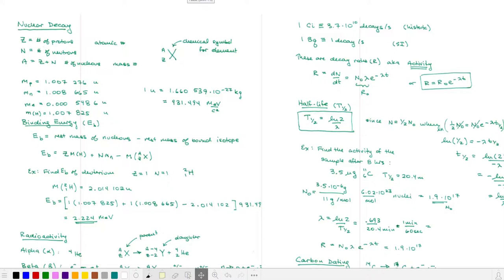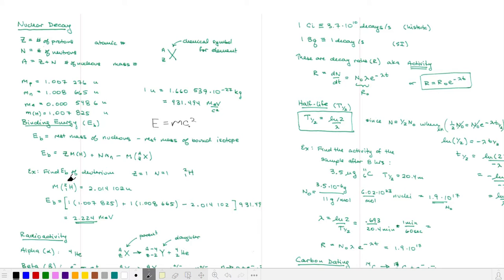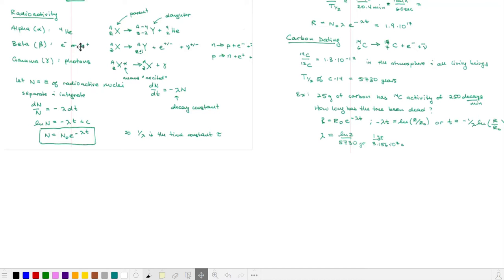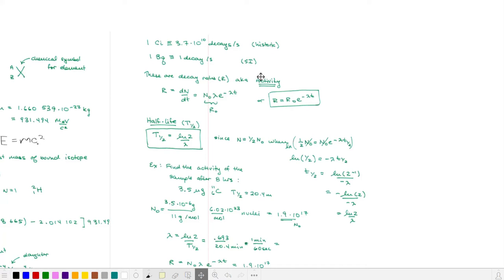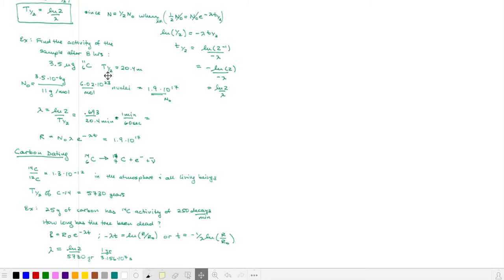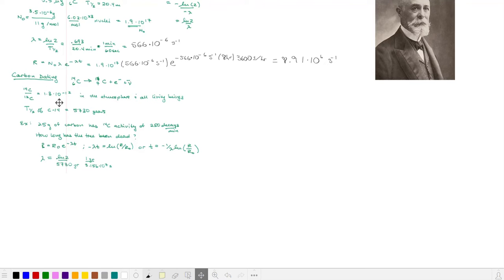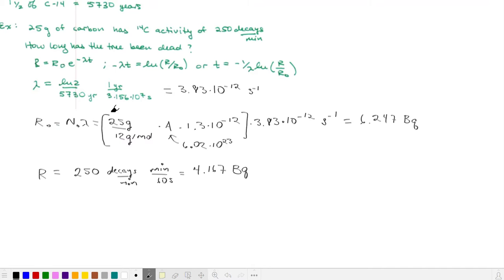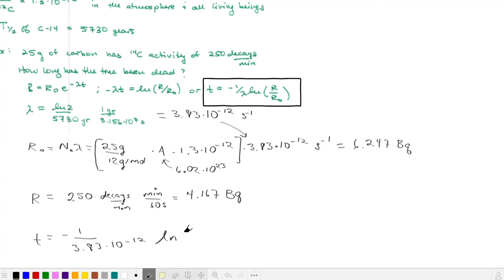Week14 Wednesday Decay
Nuclear Decay: alpha, beta and gamma decay equations, carbon dating